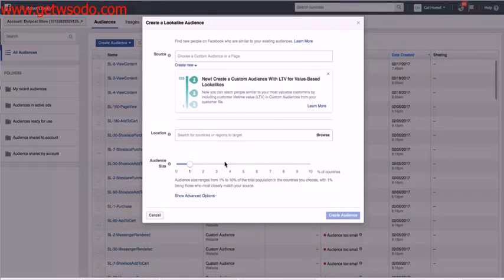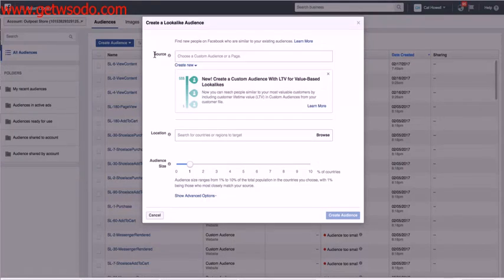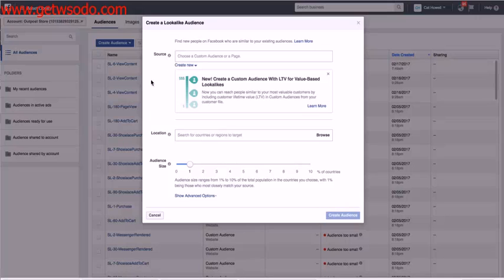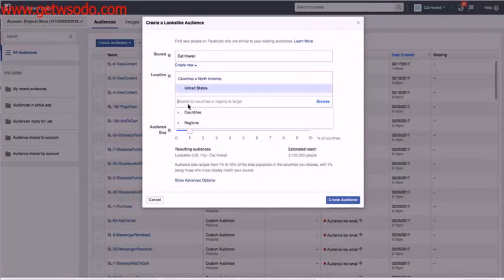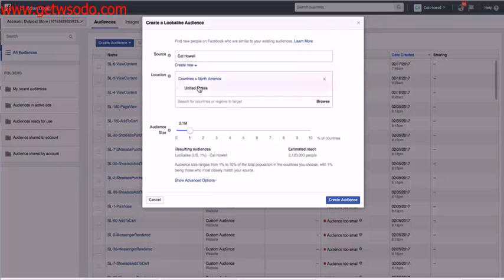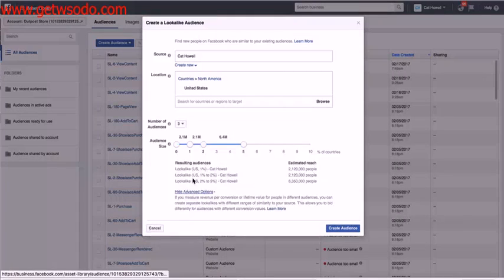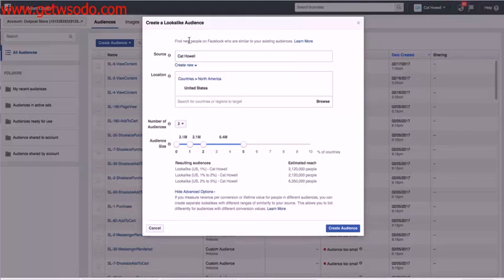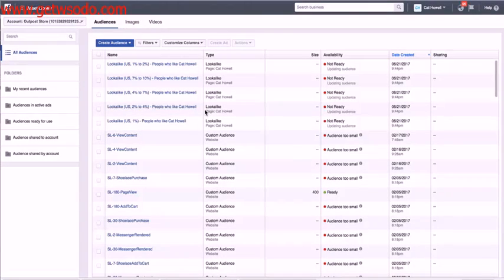6 Lookalike Audiences